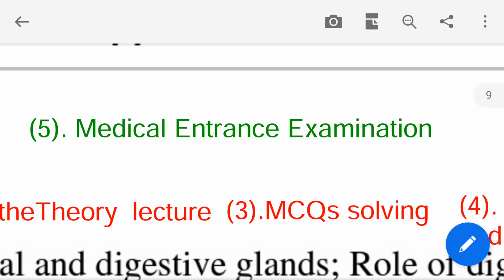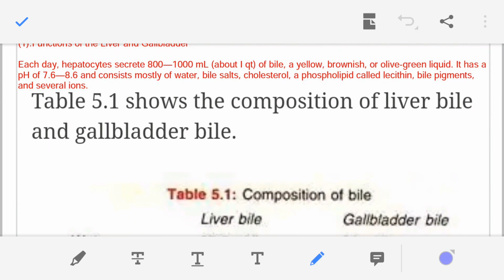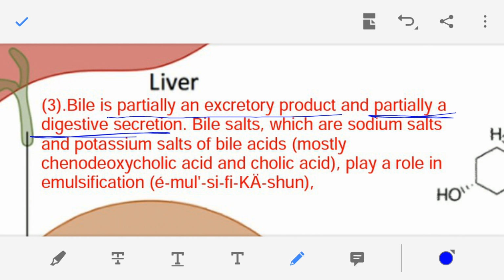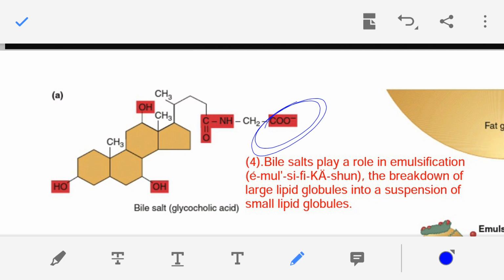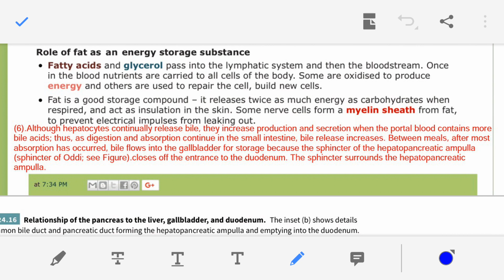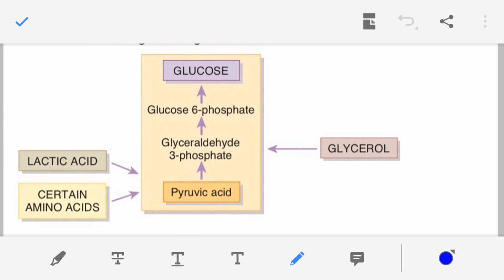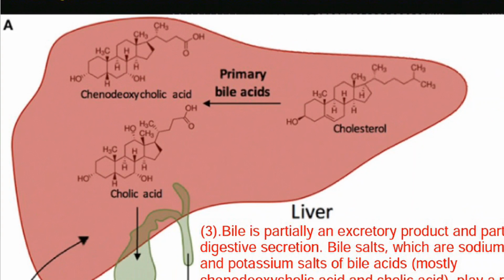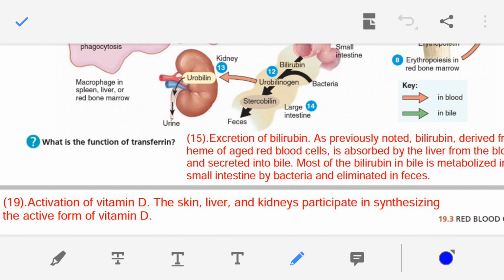Functions of the liver and Gallbladder